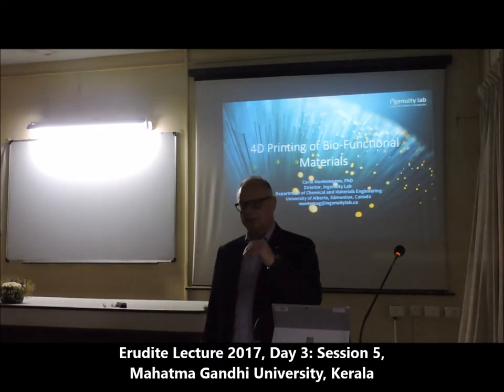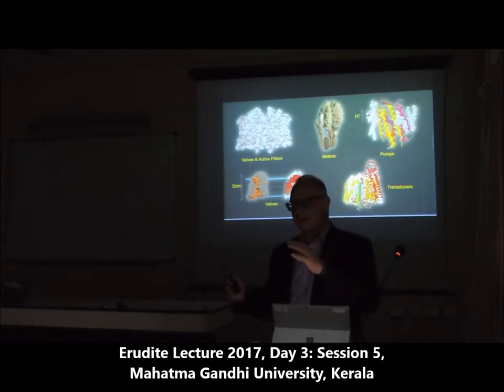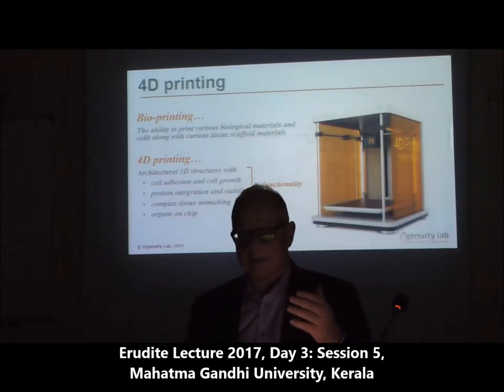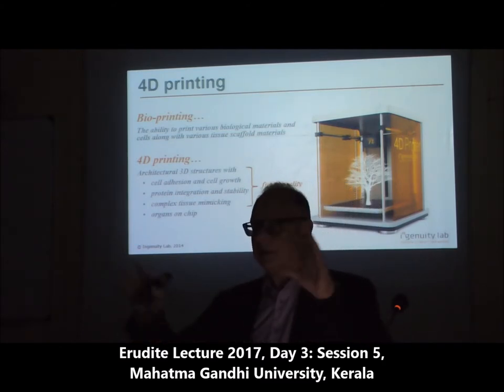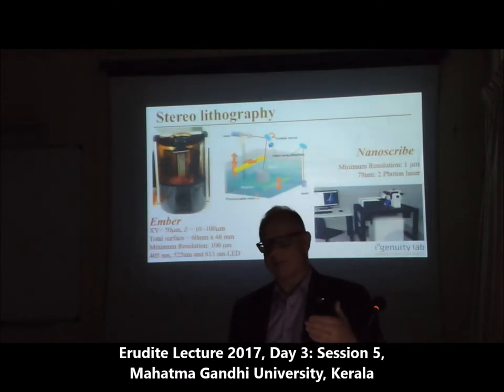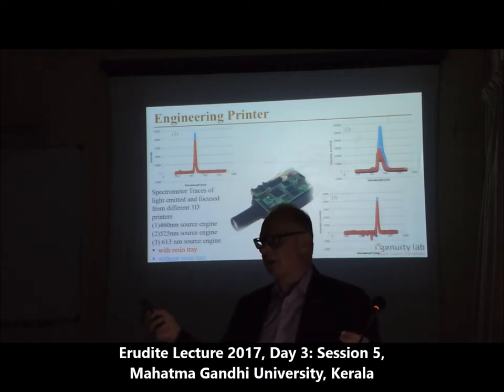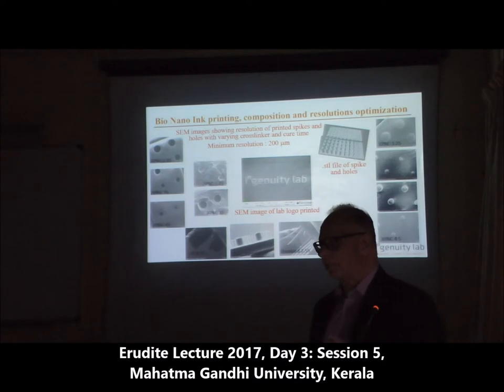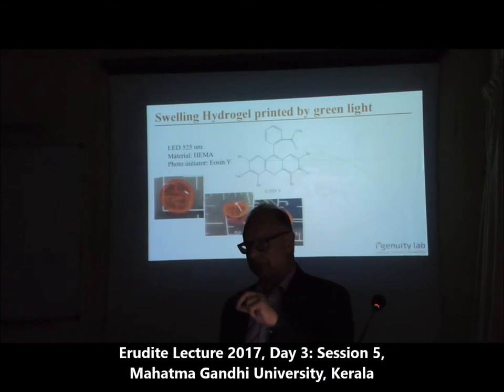Mahatma Gandhi University, Erudite Lecture 2017:Day 3, Session 5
Prof. Carlo Montemagno